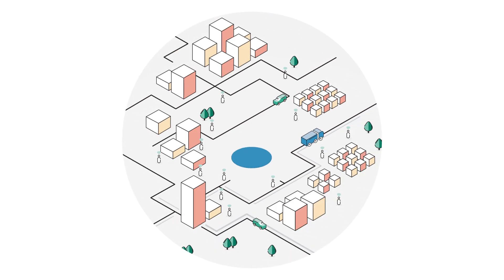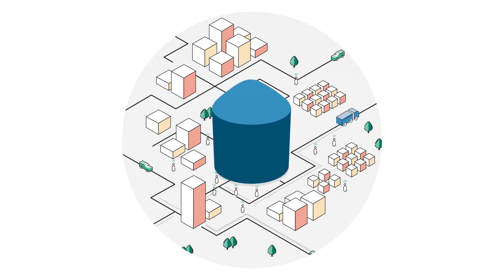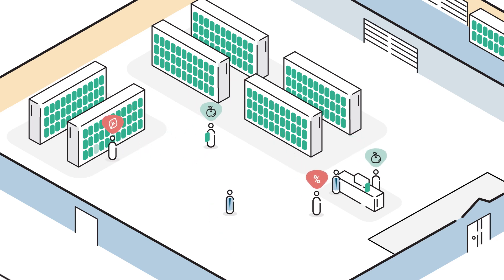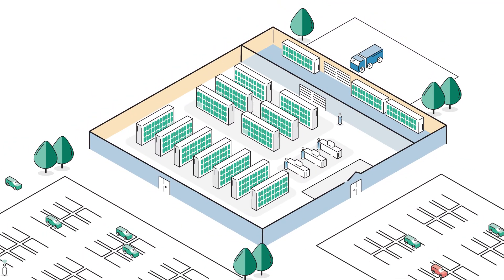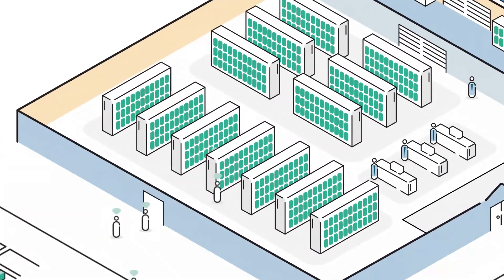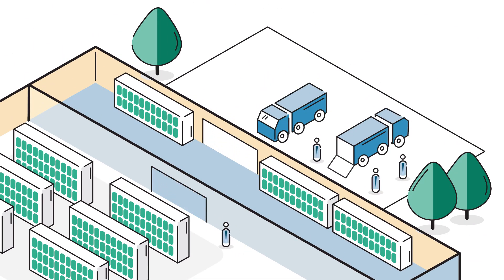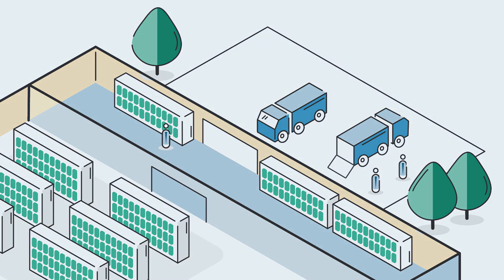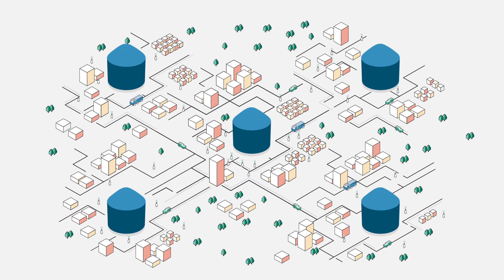RELEX Living Retail Platform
Take your core retail processes to the next level. Optimize your supply chain, forecasting, space, promotions, and workforce planning with RELEX.